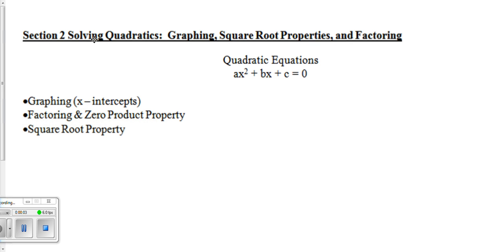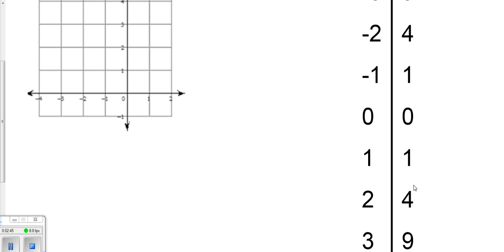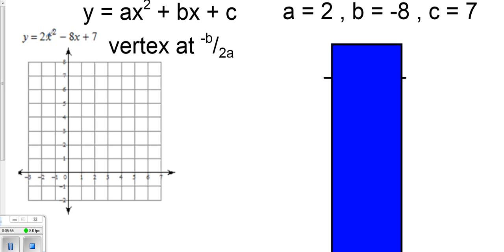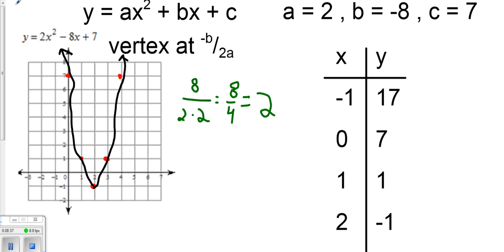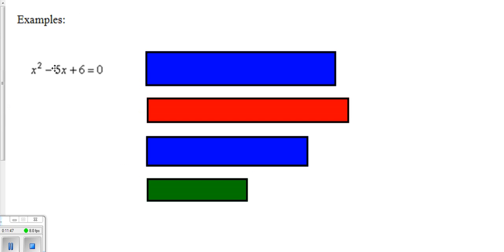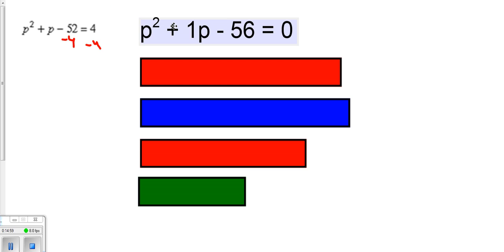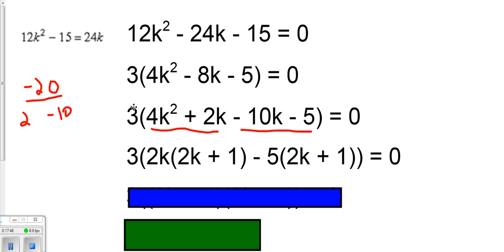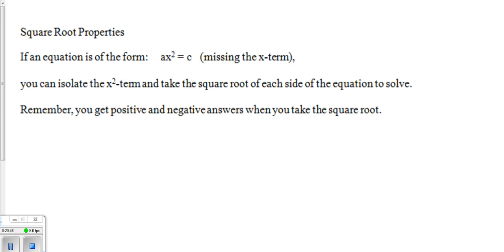8 2 1